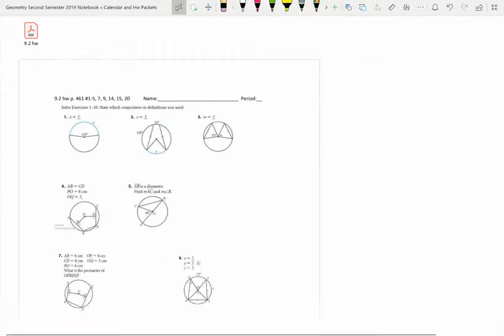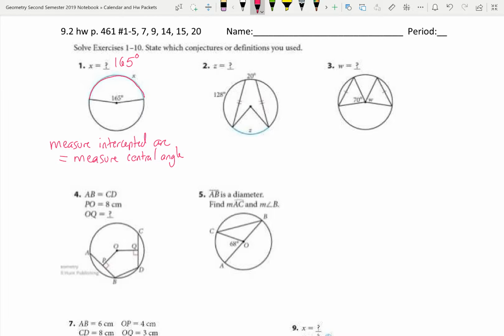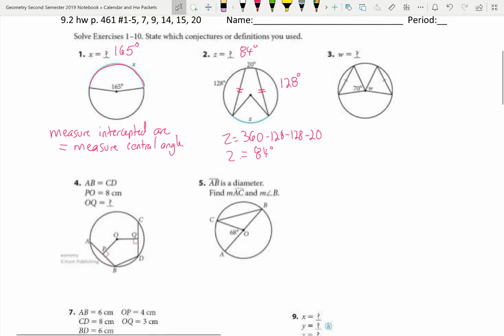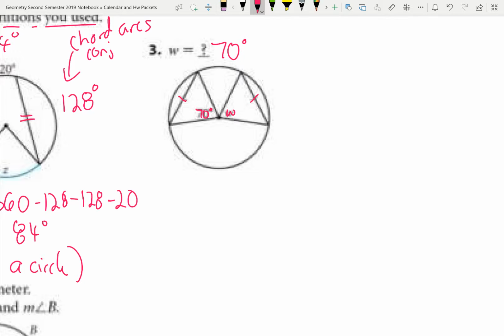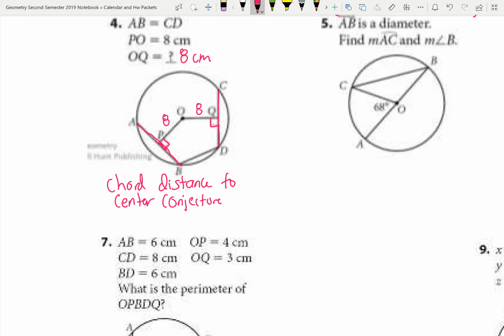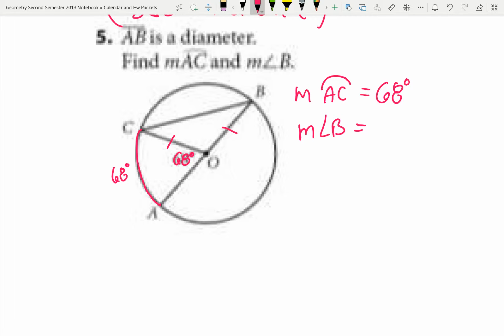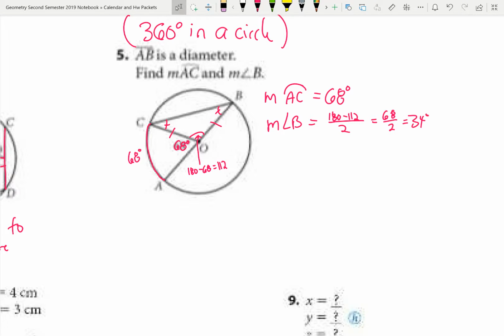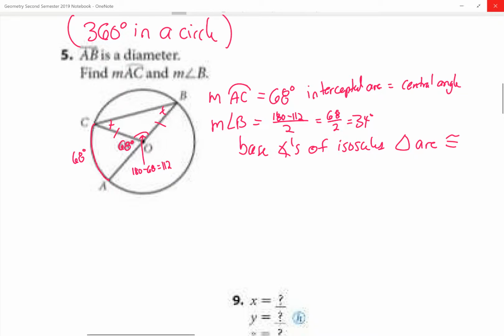9.2 hw part 1 (# 1-5)